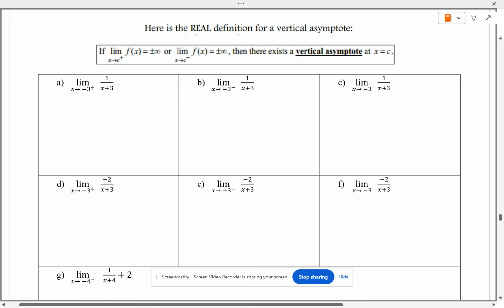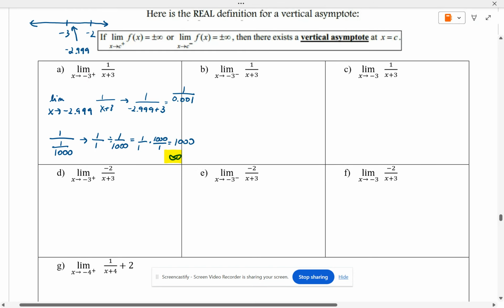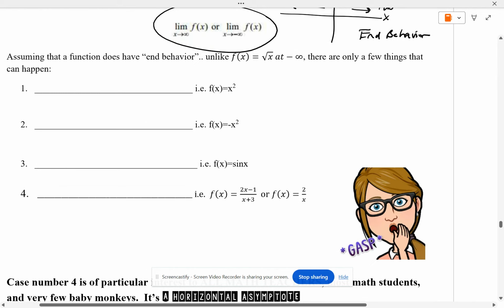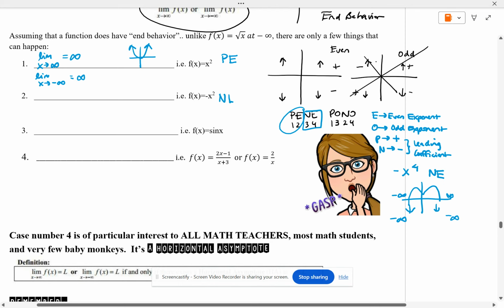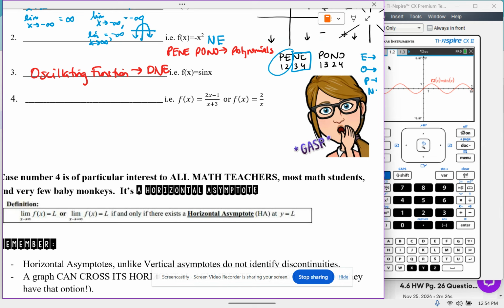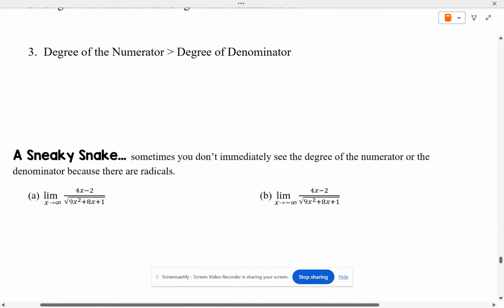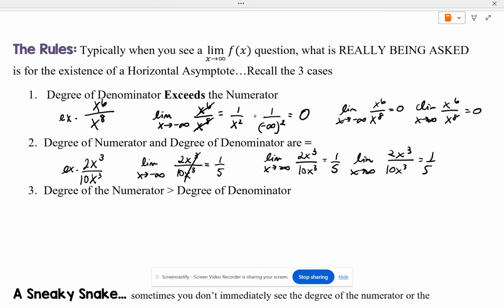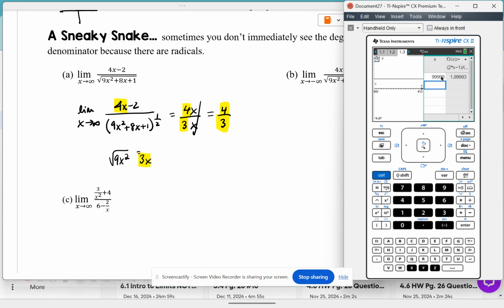6.4 Infinite Limits